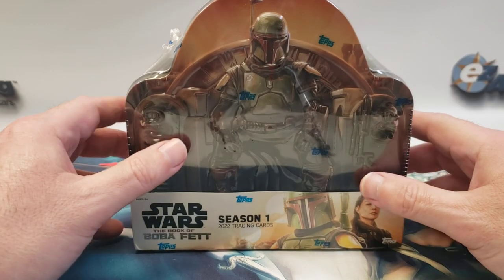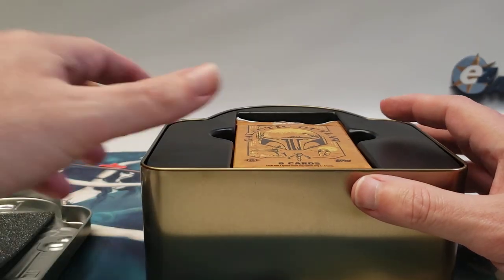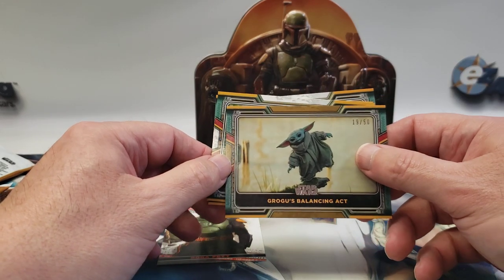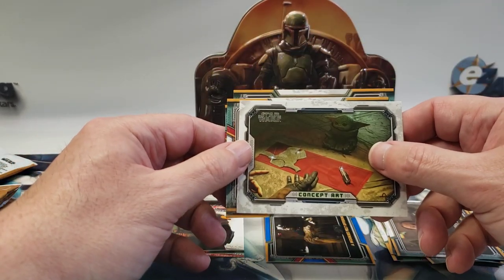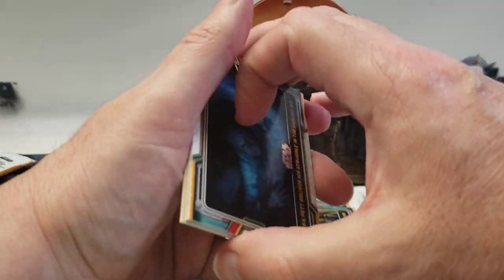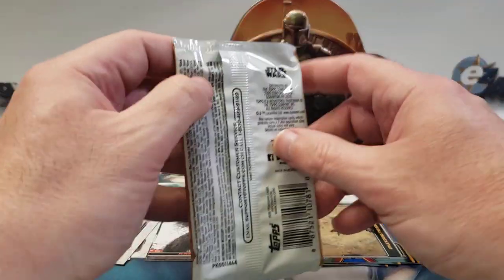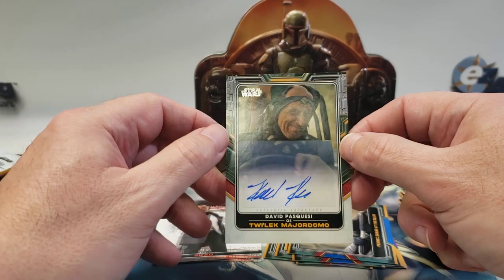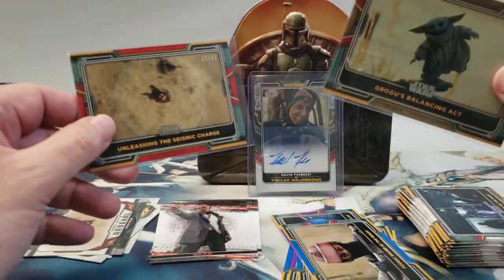Another Topps Star Wars Book of Boba Fett Hobby Box Opening